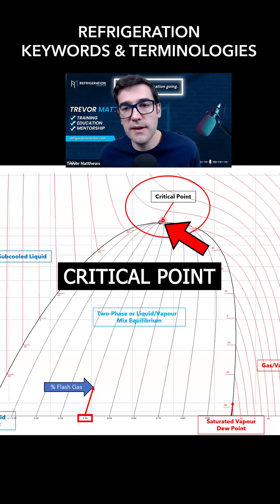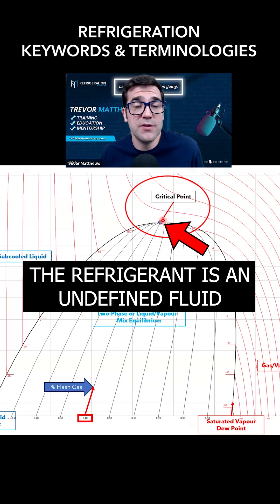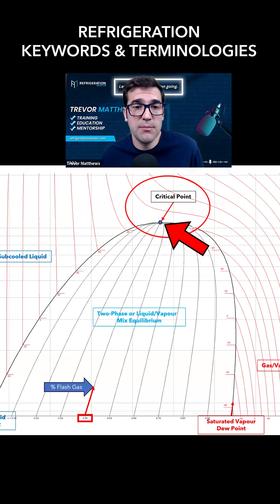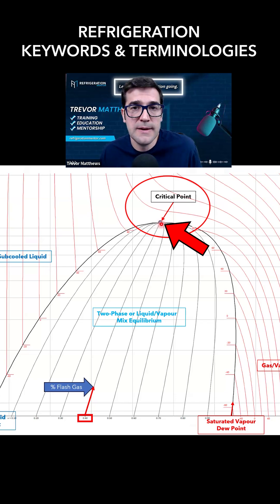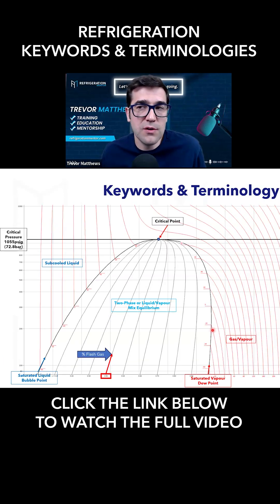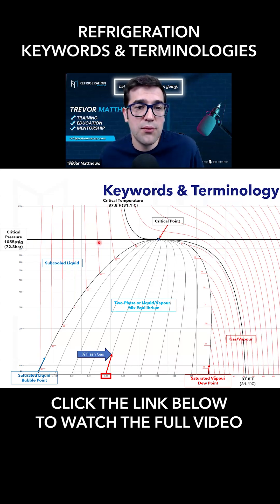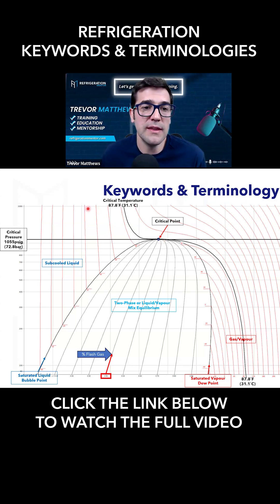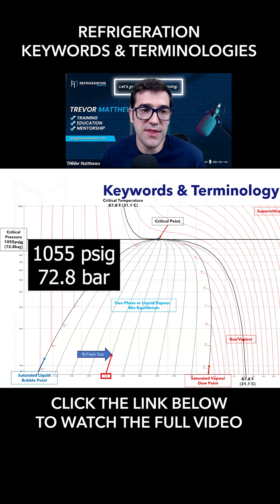Part 7 Refrigeration Keywords and Terminologies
Refrigeration Keywords and Terminologies video series